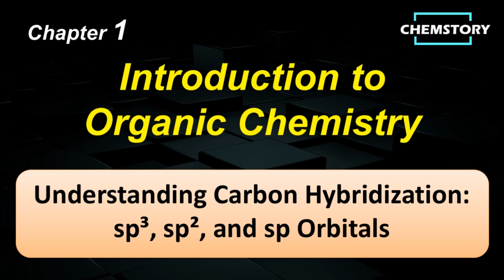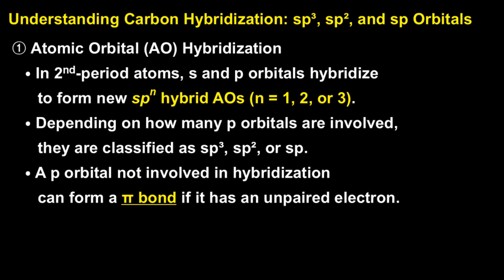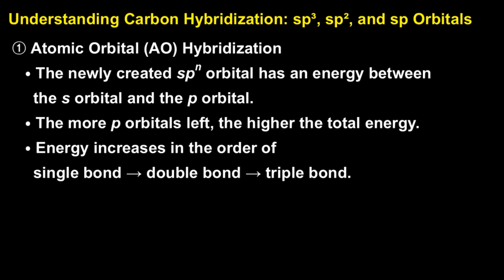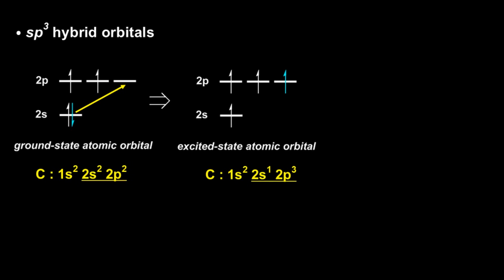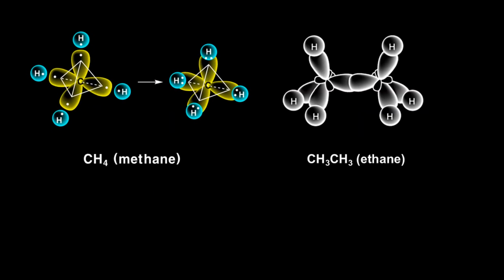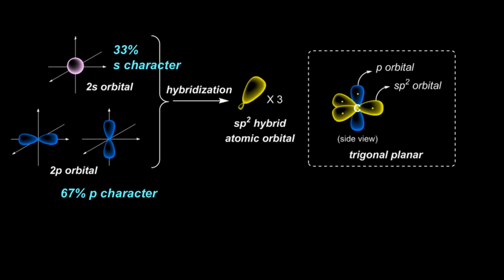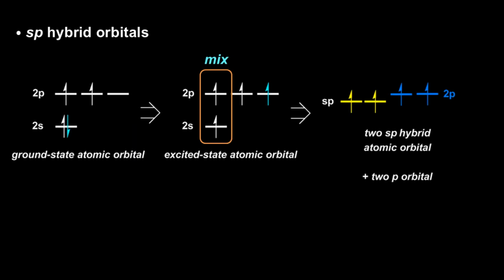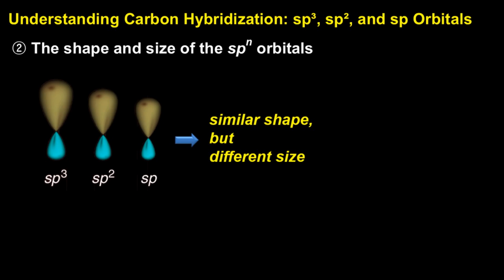Hybridization of Carbon Atomic Orbitals | Free O Chem Lecture (Ch.01 Lec.06, English Subs)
1️⃣ About This Lecture

2️⃣ Timestamped Highlights
Easily navigate this lecture with the timestamps below.
 1) Why atomic orbital hybridization occurs  0:36
 2) Characteristics of sp³ hybrid orbitals  3:11
 3) Characteristics of sp² hybrid orbitals  6:49
 4) Characteristics of sp hybrid orbitals  8:40

4️⃣ Questions or Comments?